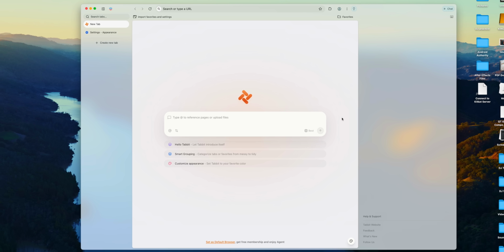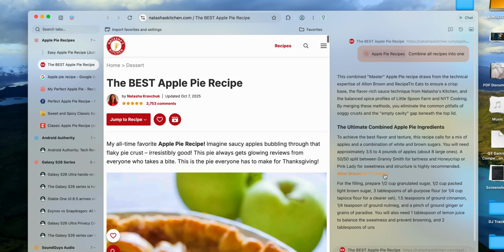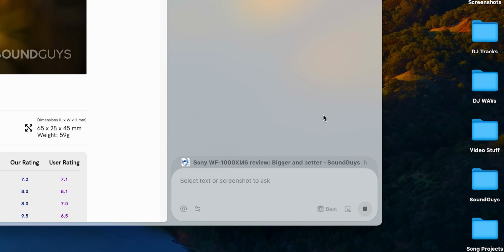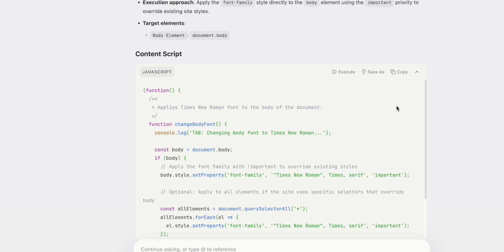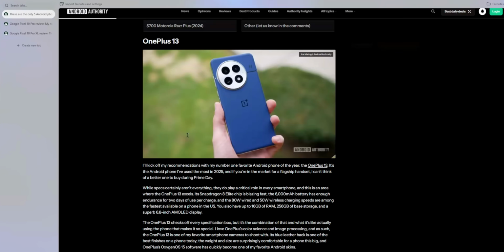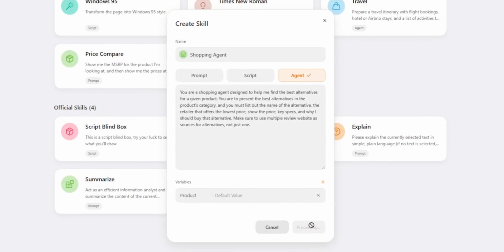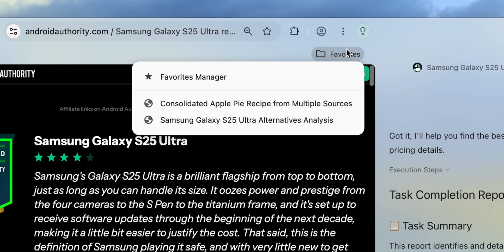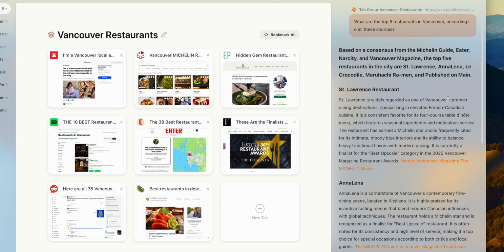Tabbit Browser: The AI browser for power users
Tabbit is an AI browser that helps you get things done faster. It understands what you’re looking at, connects the dots across your tabs, and can take actions for you, with your approval. Browse, search, chat, and act, all in one place.